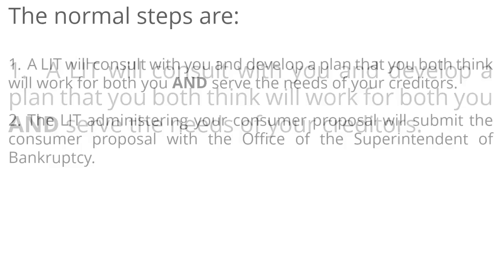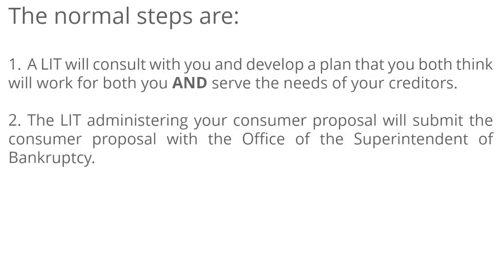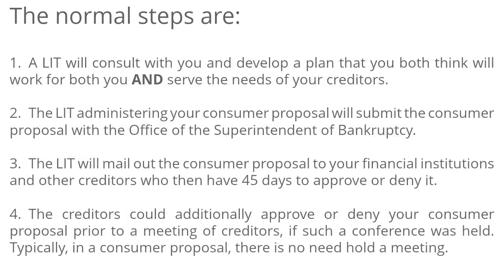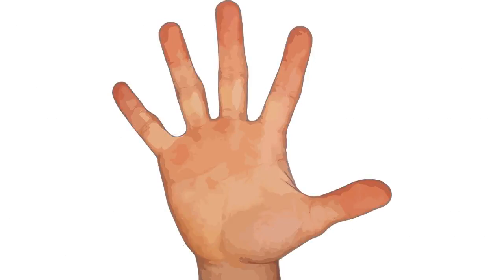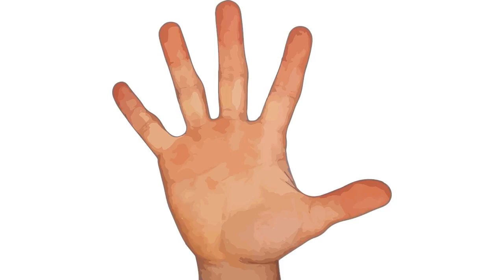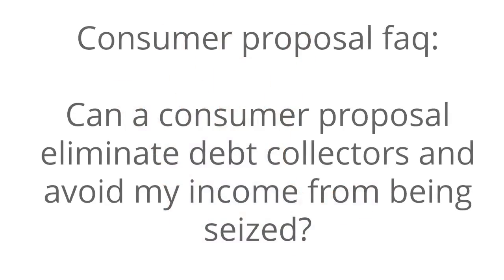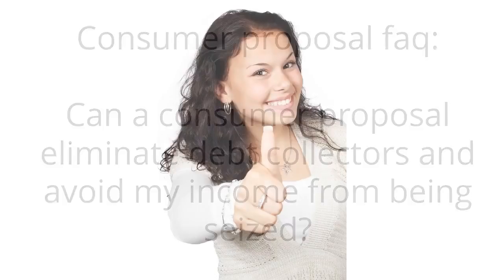CONSUMER PROPOSAL Forest Hill CANADA FAQ: KNOW THE CONSUMER PROPOSAL PROS AND CONS Forest Hill ...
CA

0:15 / 6:26

    Analytics
    Video Manager

CONSUMER PROPOSAL TORONTO CANADA FAQ: KNOW THE CONSUMER PROPOSAL PROS AND CONS TORONTO ONTARIO
Ira Smith Trustee & Receiver Inc.
Channel settings
18 views

    Description
    Stats

Published on 15 Mar 2017(4 days ago)

CONSUMER PROPOSAL Forest Hill CANADA FAQ: KNOW THE CONSUMER PROPOSAL PROS AND CONS  Forest Hill ONTARIO

The questions people normally ask about consumer proposals are common. This vlog provides answers to the consumer proposal faq to avoid bankruptcy.

More Information about consumer proposal faq:

What is a Consumer Proposal? How does it work? - Bankruptcy Canada
A consumer proposal is a legally binding agreement, where you agree to pay a portion of what you owe, and the creditors ... FAQ · Find a Trustee · About Us.

Frequently Asked Bankruptcy Questions (FAQ). The following ... Should I File a Consumer Proposal or Opt for a Debt Management Plan? Why Is It Important to ...

Consumer Proposals are a way to negotiate with your creditors and is an effective way to avoid bankruptcy. ... free consultation. FAQ · Find a Trustee · About Us.

Consumer Proposal FAQ - BDO Debt Help - BDO Forest Hill
Consumer proposals are quickly becoming one of the most popular debt relief solutions. This page will take a look at some of your questions about them.

Consumer Proposal FAQ. Frequently Asked Questions; Cons. Proposals
Consumer Proposal FAQ: Get Answers From a Licensed Trustee on the Frequently Asked Consumer Proposal Questions. Consumer Proposal FAQs Answered.

You owe money—Consumer proposals - Office of the Superintendent ...
Background on consumer prop
Consumer bankruptcy in Canada - Wikipedia
Consumer bankruptcy in Canada is governed by the Bankruptcy and Insolvency Act ("BIA"). The legislation is complemented by regulations, as well as directives from the Office of the Superintendent of Bankruptcy that provide guidelines to trustees in bankruptcy on various aspects of the BIA. ... Declare bankruptcy;; Submit a consumer proposal to creditors, Division II ...
?Consumer basic concepts · ?Bankruptcy process · ?Purpose and objectives of the ...

What is a Consumer Proposal? How does it work? - Bankruptcy Forest Hill
A consumer proposal is a legally binding agreement, where you agree to pay a portion of what you owe, and the creditors agree to forgive the balance.

Background on consumer proposals, including when they're appropriate, details of the process, what happens if your proposal is accepted or not accepted, and ...

A Licensed Insolvency Trustee is a professional granted permission to file a consumer proposal on your behalf. Speak to BDO to learn about your options.

Consumer Proposal FAQ | Steve Welker and Company
stevewelker.ca/consumer-proposal-faq/